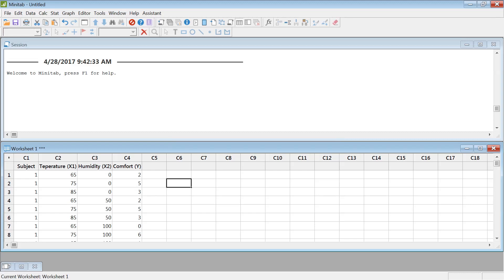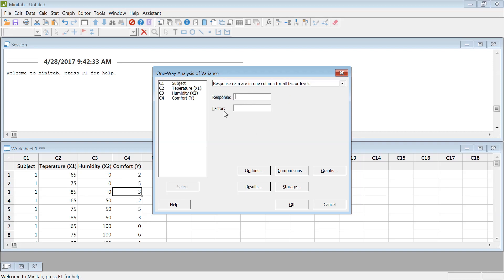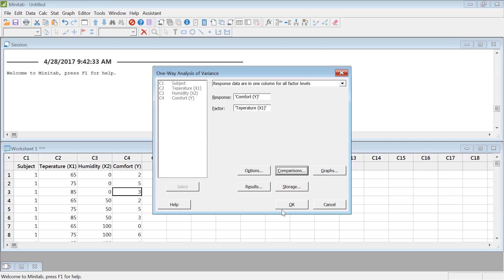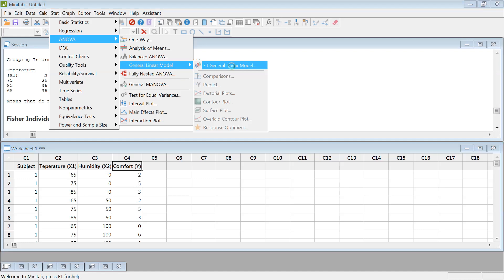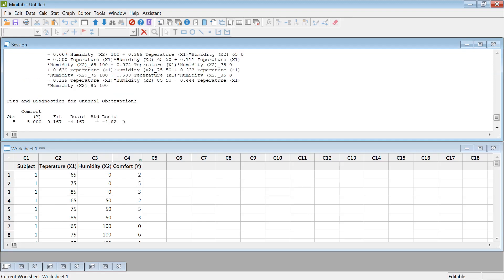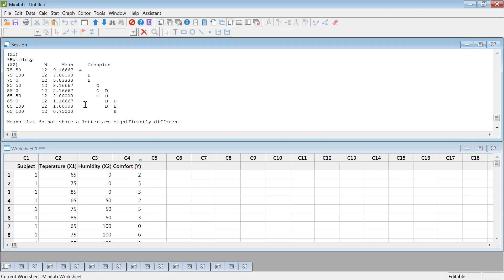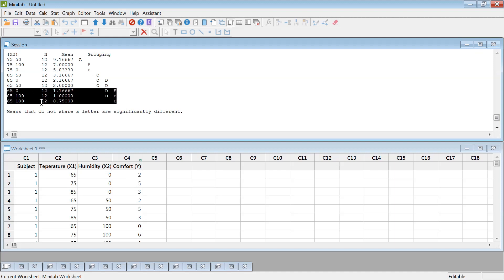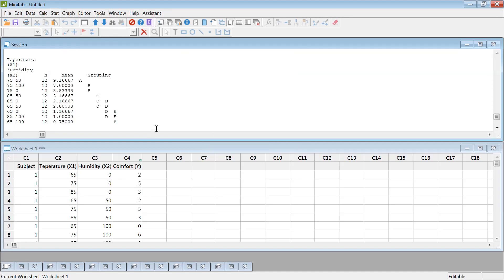Basic DOE Analysis Example in Minitab